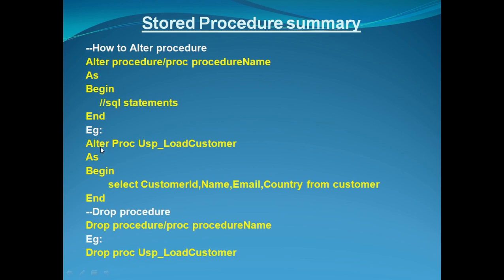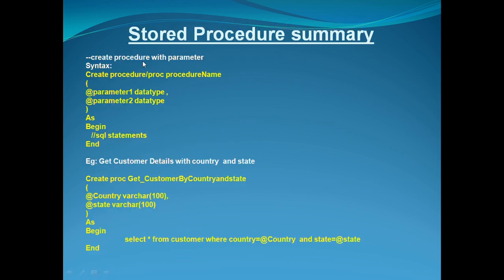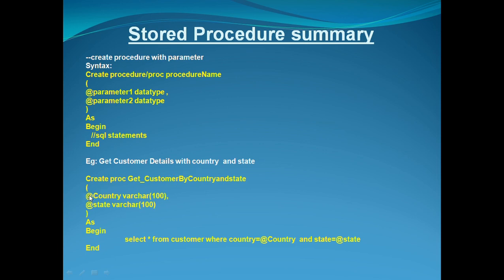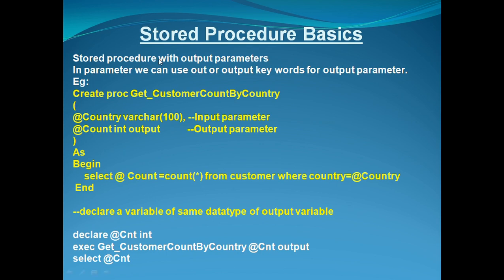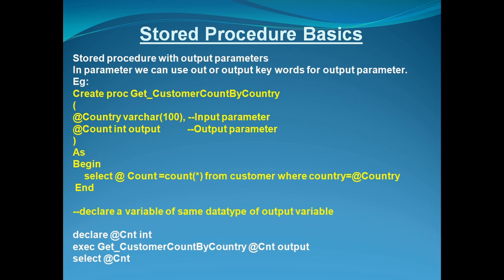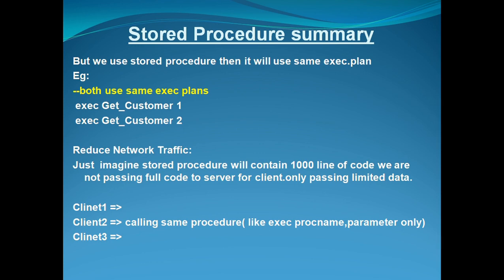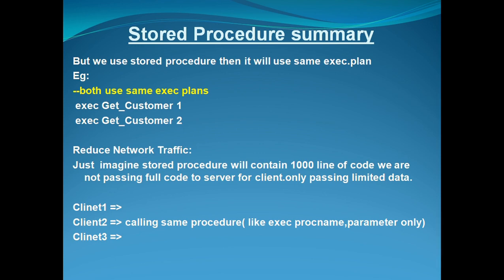stored procedure summary in sql.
How to Create proc,Alter proc,drop proc.
Advantage of Stored Procedure.

Discover the essence of stored procedures in SQL with our informative YouTube video. Stored procedures are a vital component of SQL, allowing users to store a set of SQL statements for repeated execution. In this video, we present a concise summary of stored procedures, covering their significance, benefits, and practical implementation. Whether you are a beginner or an experienced SQL user, this video will provide valuable insights into leveraging stored procedures effectively.

create a stored procedure in sql server management studio,
stored procedure in sql server javatpoint,